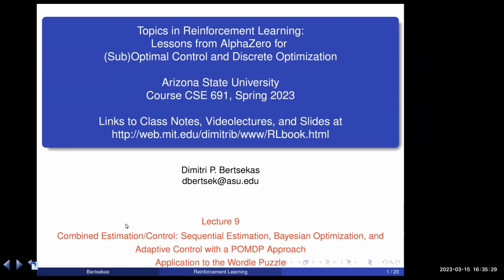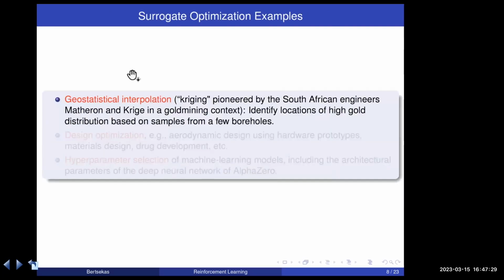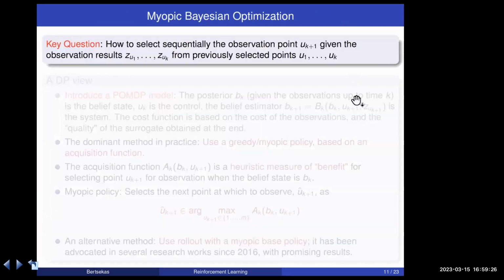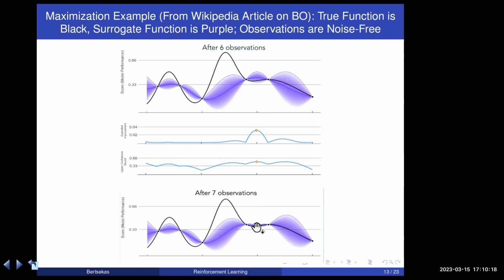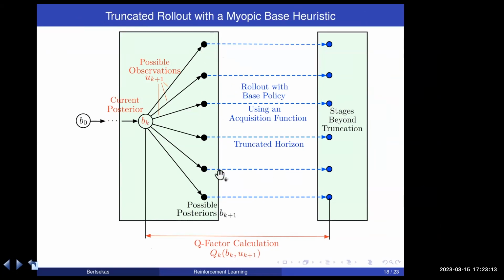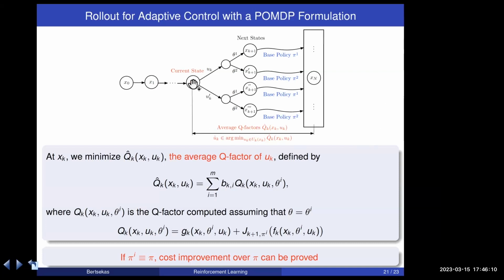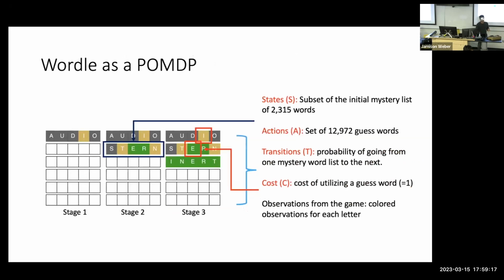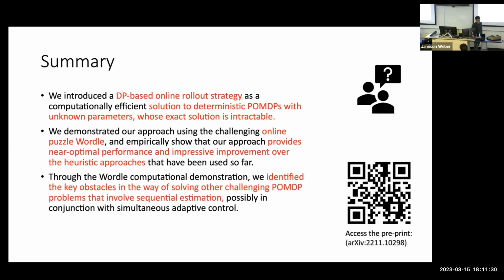Lecture 9, 2023: Bayesian optimization and adaptive control with a POMDP approach. Wordle case study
Slides, class notes, and related textbook material Sequential estimation and Bayesian optimization. Myopic policies using acquisition functions. Exact and approximate DP using a POMDP formulation. Rollout using a myopic base policy.
Adaptive control of systems with unknown parameters. A POMDP formulation using the unknown parameters as part of an augmented state. Approximation in value space and rollout, involving minimization of an averaged Q-factor. Application to near-optimal solution of the NY Times Wordle puzzle (joint work with Siddhant Bhambri and Amrita Bhattacharjee, arXiv:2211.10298).